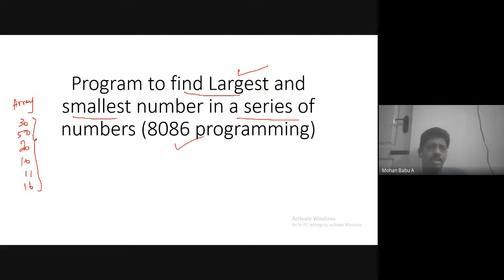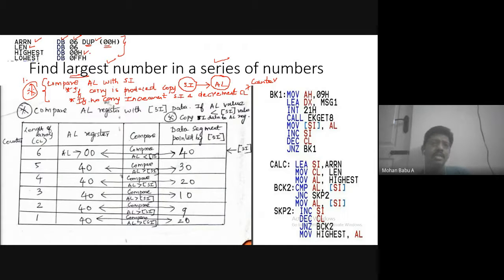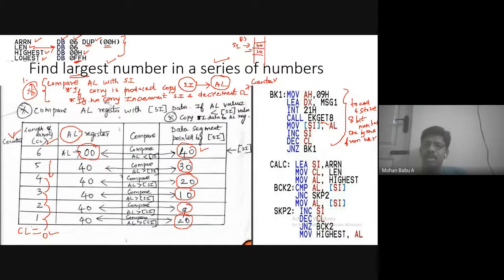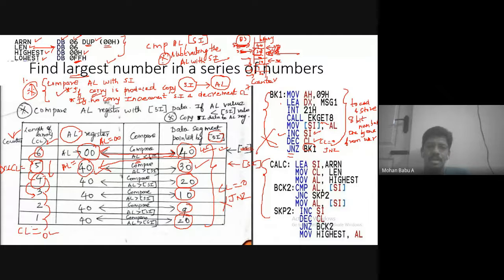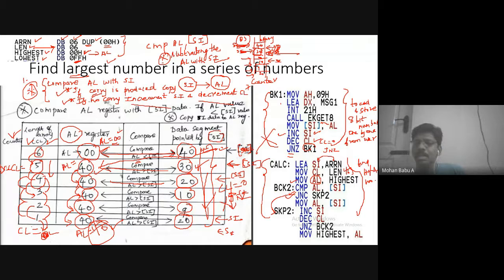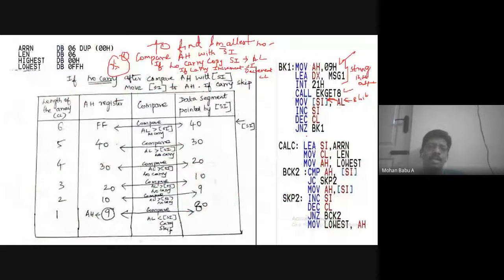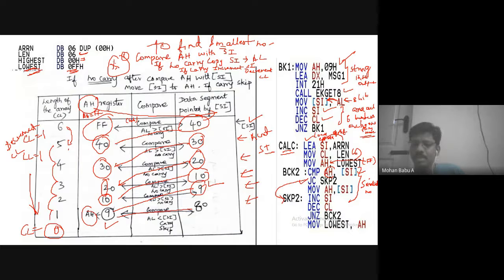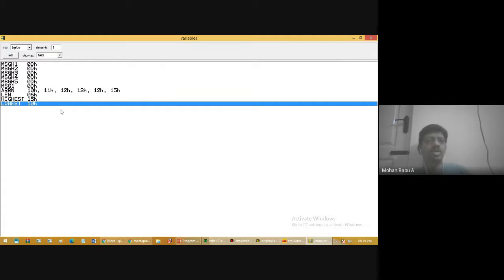Program to find Largest and Smallest number in a series || 8086 programming || EMU 8086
8086, microprocessor, programming, EMU8086